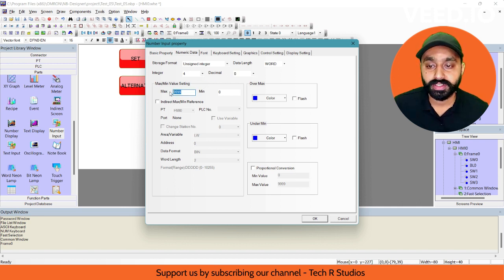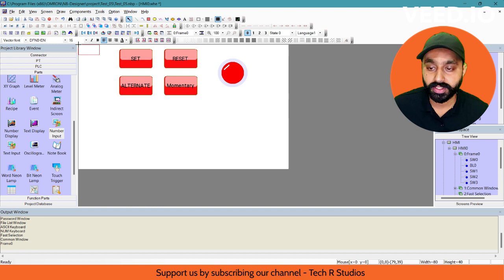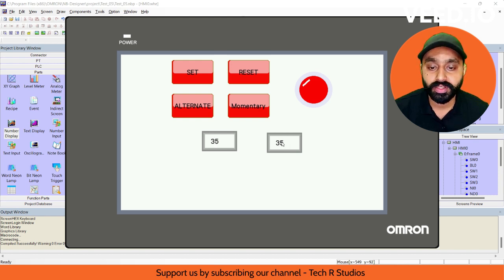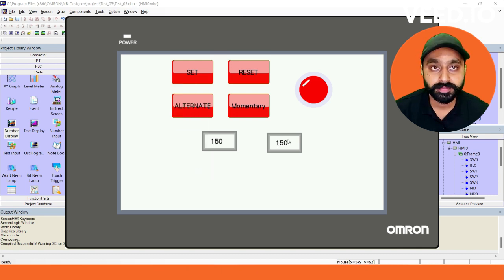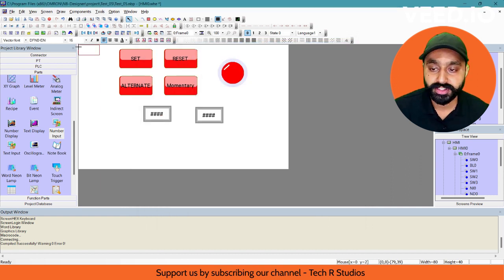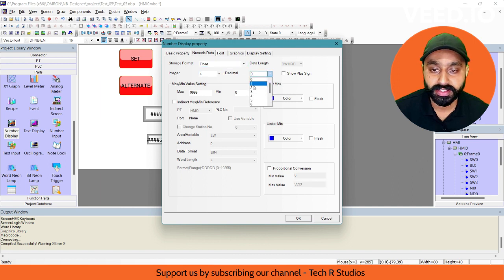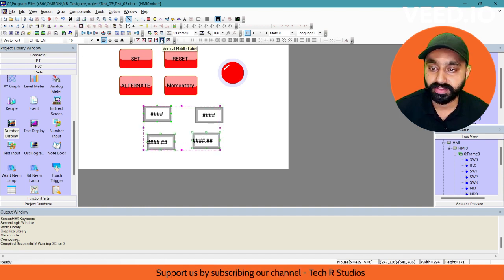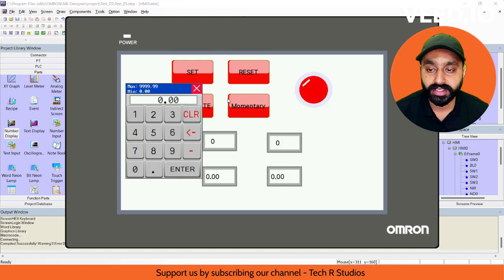Omron HMI Tutorial Series || NB Designer Software || 3